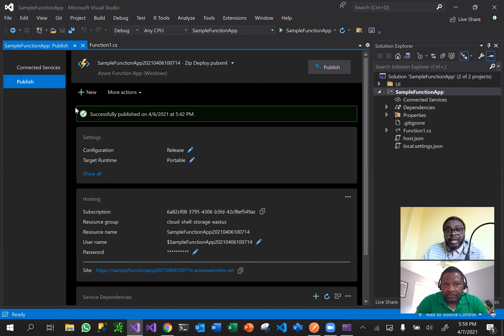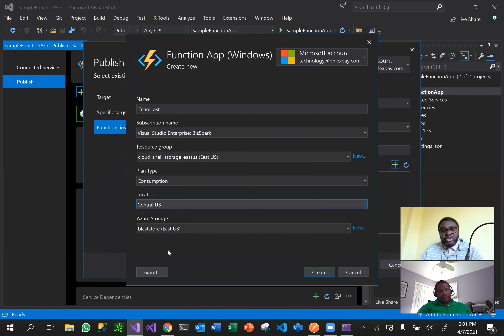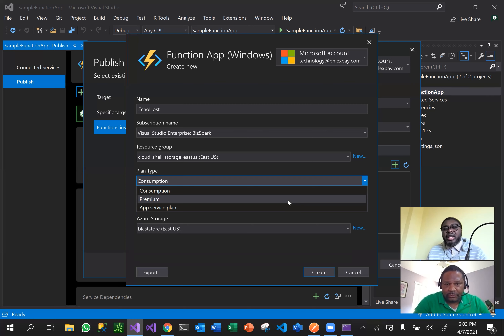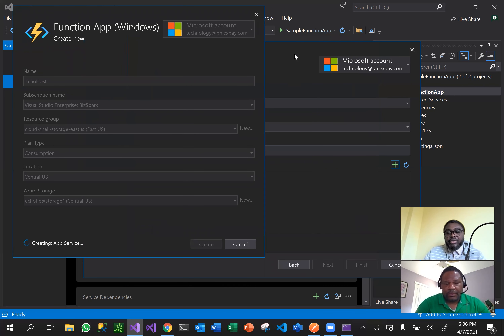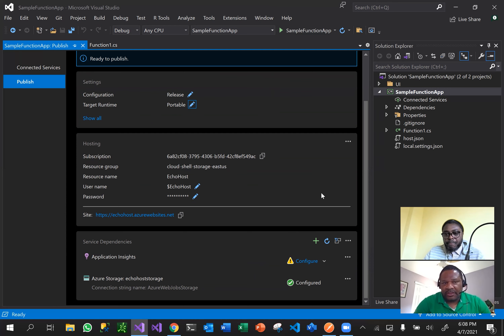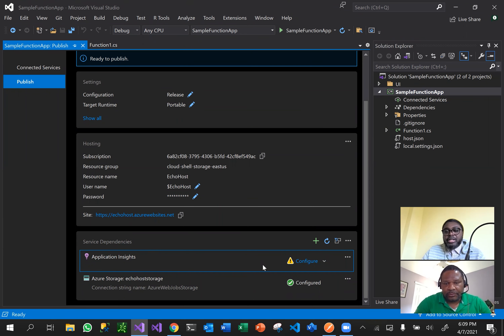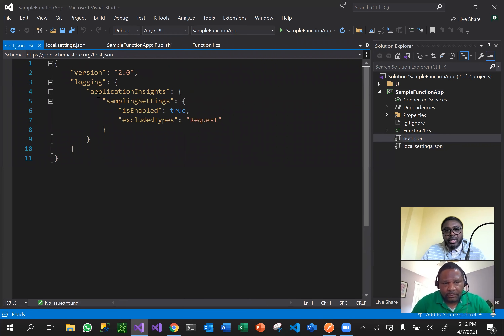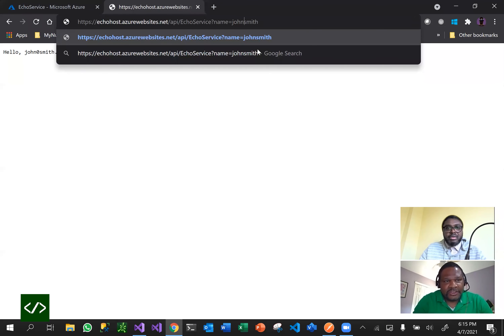Episode 14 - Azure Logging (Part 2 of 3)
Today Obinna Igbokwe, an Azure Enterprise Architect, joins us to discuss the powerful logging features built into Azure.  Obinna's product XenHey is a powerful cloud based messaging platform for doing distributed orchestration.